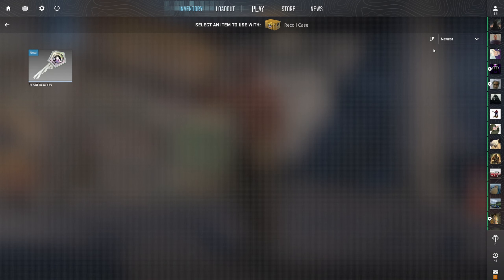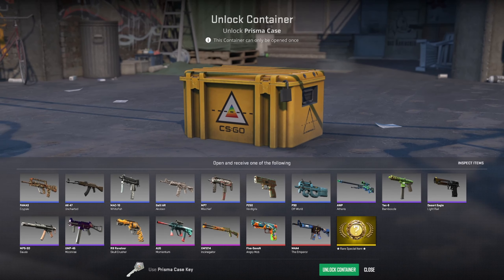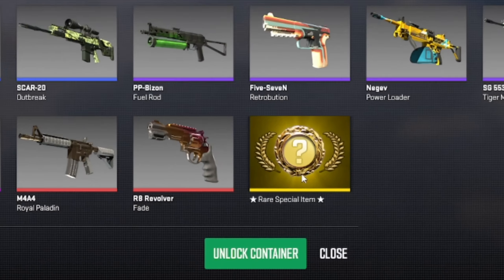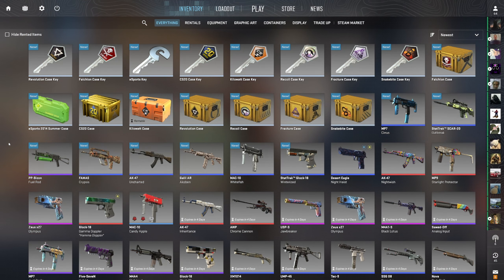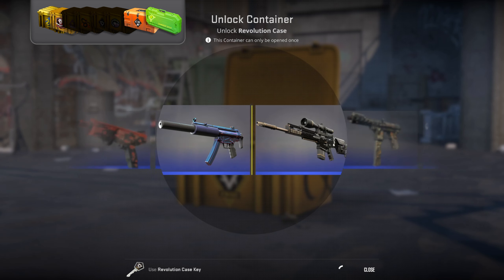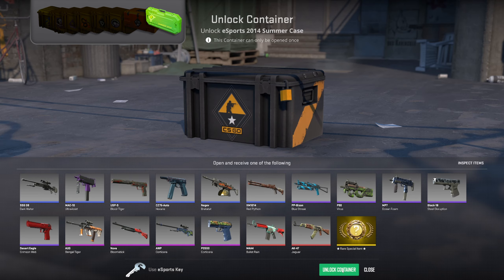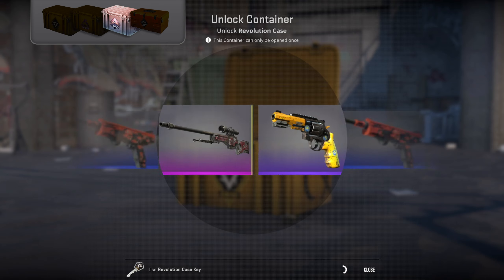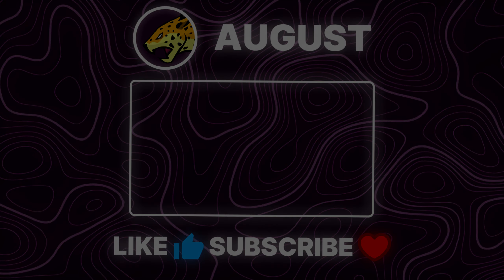Opening Viewer's Cases (Episode #1)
🍀 Use code AUGUST

🐆 Make sure to check out the website AugustRewards!